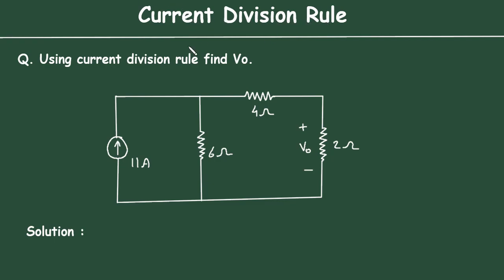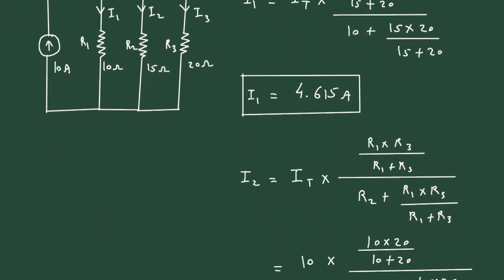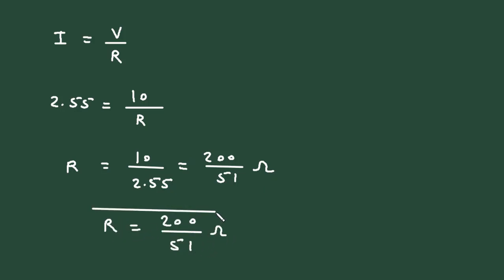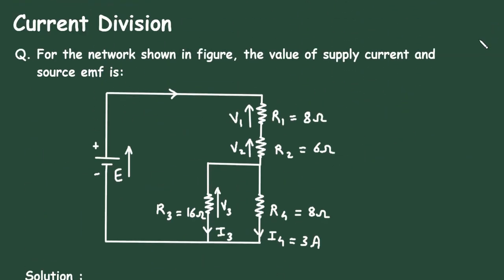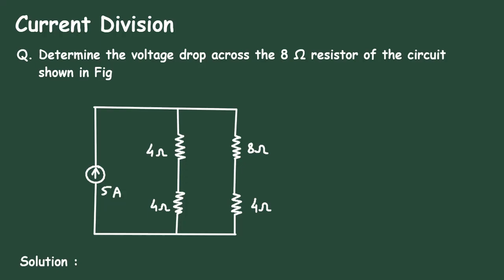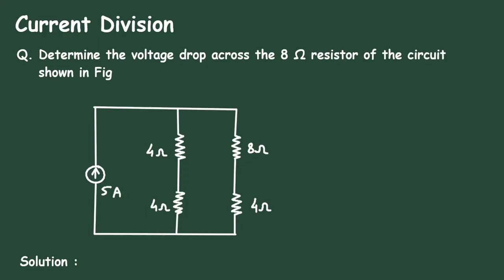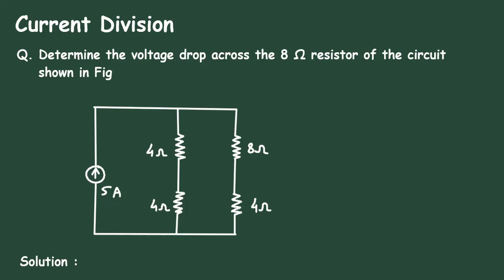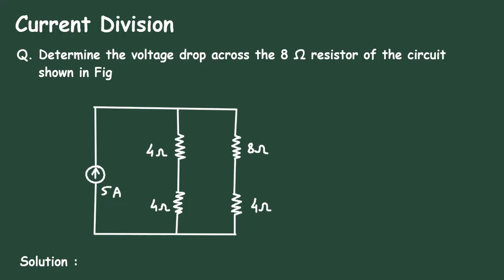Current Division Rule Problems | 10 Solved Examples on Basic to Advanced Level Current Divider Rule